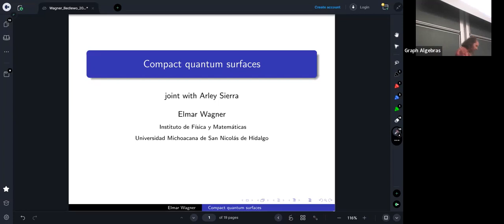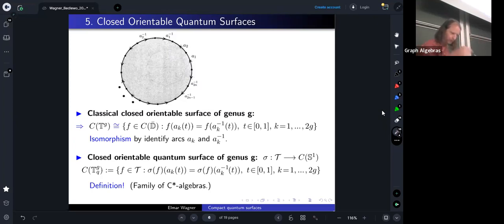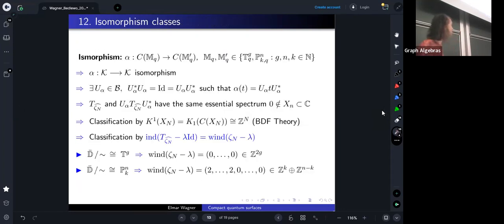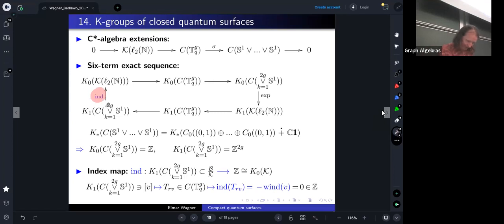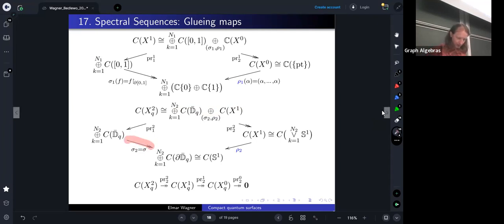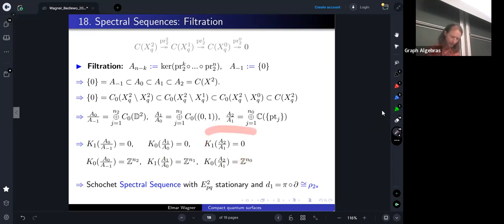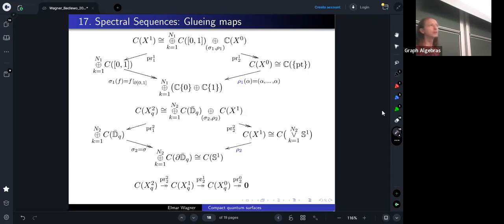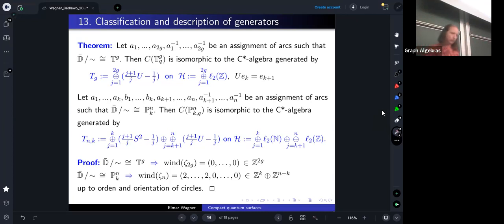Compact quantum surfaces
Elmar Wagner (Universidad Michoacana de San Nicolás de Hidalgo, Morelia, Mexico)